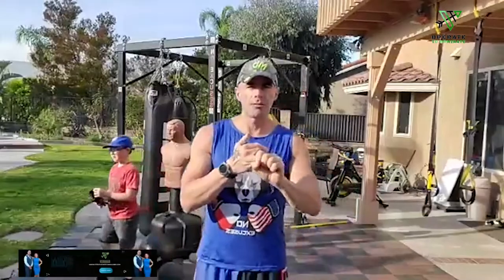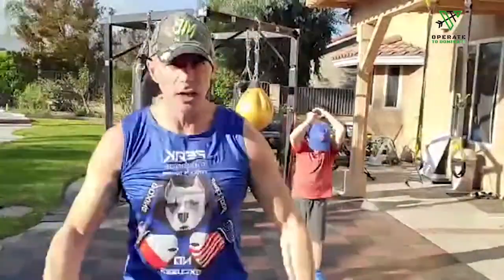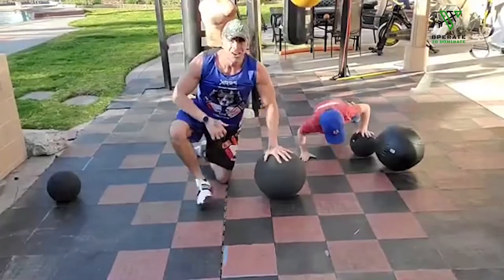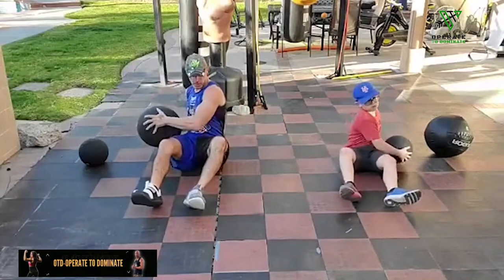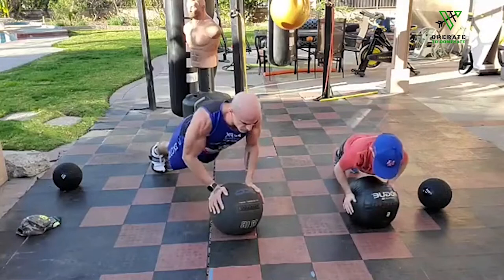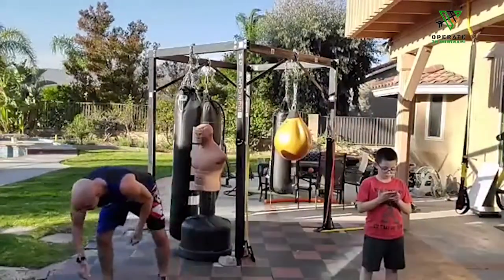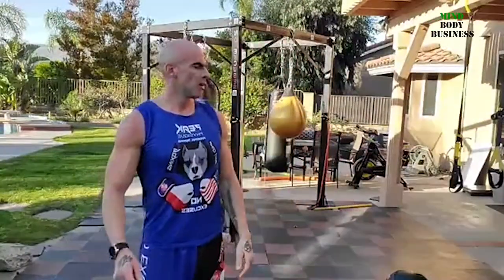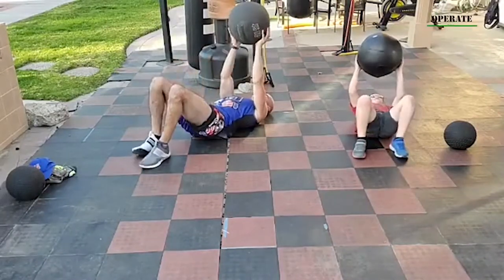Full body stability ball workout with Coach Steve Eckert | Exercise routines Misc ball workout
The Peak Physique Team will Coach you, and workout right alongside of you, wherever you go. Follow along, online, at home workouts. Most workouts need little, to no equipment, and a minimal amount of space.

✨Full body stability ball workout combination exercises✨
👉stability ball workout Intro 0:00
👉Band warm-up exercise and stretch your full body 1:24
👉Legs stretching exercise and quad stretch warm-up 3:47
👉10 simple regular push-ups for medicine ball 6:21
👉Bodyweight squats abs workout 6:46
👉Jumbo Jacks legs Jumping with medicine ball warm-up 7:09
👉Stretch right overhead and fling down with a low chest warm up 7:33
👉Medicine ball pressing up and squats warm up 8:03
👉10 Push-ups right hand on the ball 10:54
👉5 Ball slams on regular and smashes the bigger ball 11:34
👉5 Jack pressed up on medicine ball 12:25
👉Sit up medicine ball right on your back 13:07
👉3 Push-ups Left hand on the medicine ball 18:25
👉High slam twist slam all the way overhead 19:05
👉5 Jack Press out for ball warm-up 20:07
👉Abs set trunk twist sitting on the floor 20:39
👉10 Push-ups left hand for bigger ball 21:30
👉Twist slam reaching overhead and smash to the floor 22:13
👉Jack press out Jump apart ball goes out of the body 23:06
👉Crunch the abs twist side to side 23:38
👉10 Both hands push-ups on the ball 25:47
👉Kneeling on the floor overhead and smashing the ball 27:26
👉20 Split Jack Press up the ball up and down 28:08
👉Ball straight up, hips up and slow alternate knee tuck dig 28:50
👉20 Right to your kneeling slam on the ball 30:05
👉Split Jack press up Feet go front to back 30:37
👉Alternate knee tucks right on your back 20 total and hips up 31:07
👉20 Push-ups  with your right hand on the ball and roll over the left-hand alternate 34:35
👉20 Jump and slam your Medicin ball 36:07
👉20 Jack prep split and split jack press out and feet go front to back 36:42
👉20 Flutter kicks with presses 37:14
Watch all over the video for more tutorials with Steve Eckert

💪Personal Development Coach

I hold business owners, managers, and professionals Accountable for their Discipline, Structure, Mindset, Health, and Fitness.

I hold business owners, managers, and professionals Accountable for their Discipline, Structure, Mindset, Health, and Fitness, while getting them to do things in their Mind, Body, and Business that they never knew they were capable of, or even thought was possible with Full body stability ball workout with Coach Steve Eckert | Exercise routines Misc ball workout, exercises for beginners and build muscles.

*No Excuses*

steve says
peak freak perspective
role model mindset
reflection for yourself
Hiit workout
Kickboxing workout
ball workout
Bootcamp workout
Fitness workout